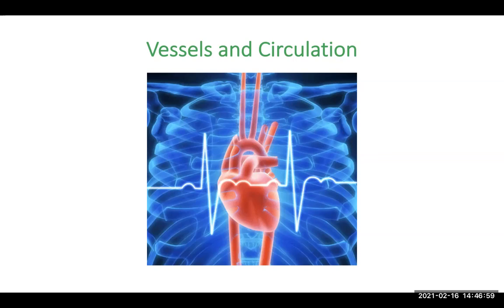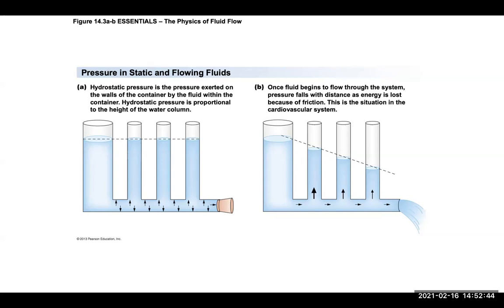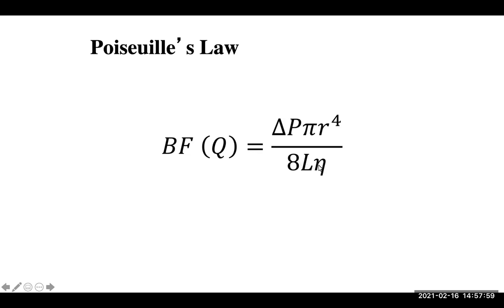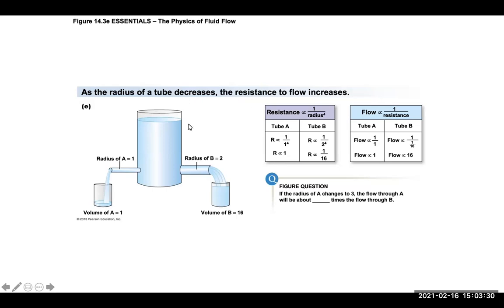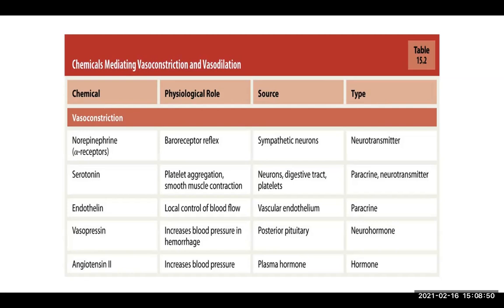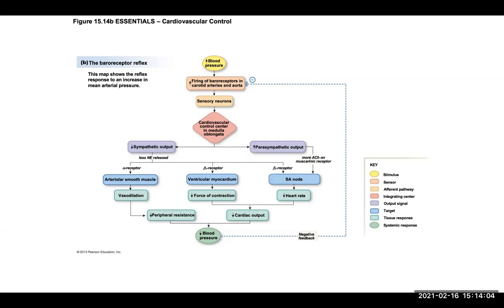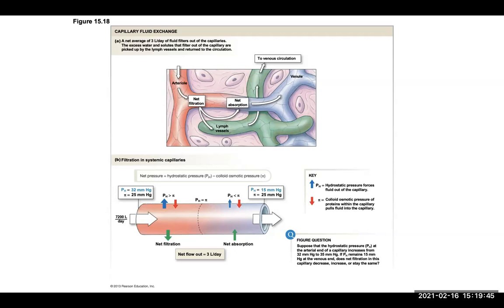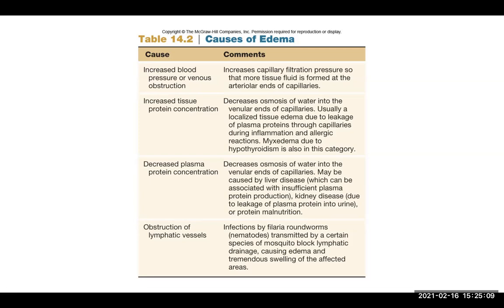Biol 67B 8 Circulation VL